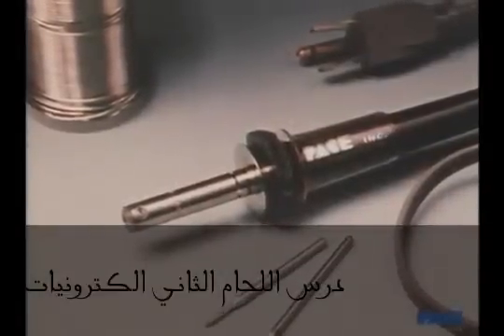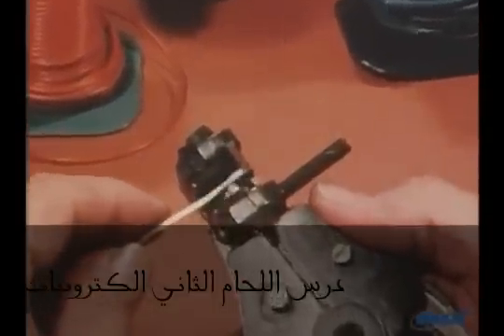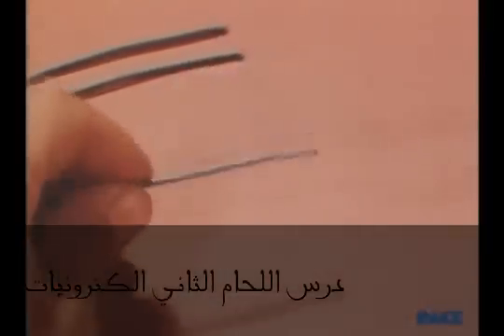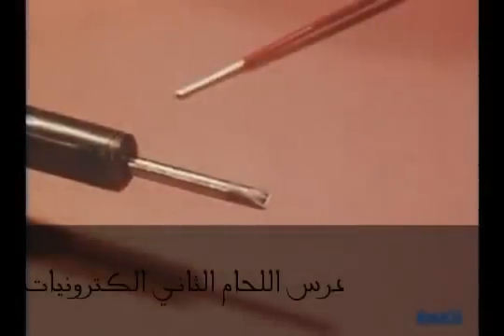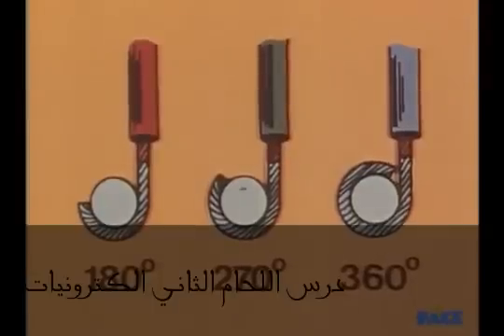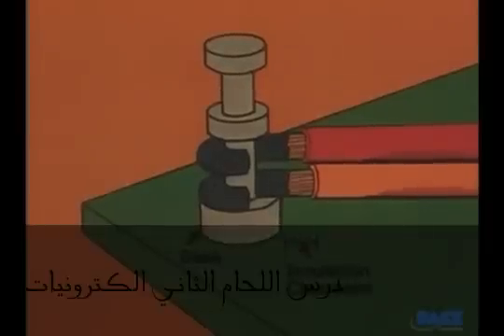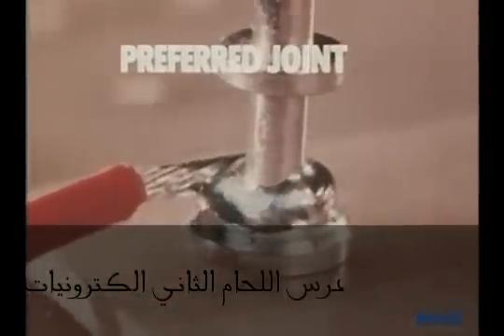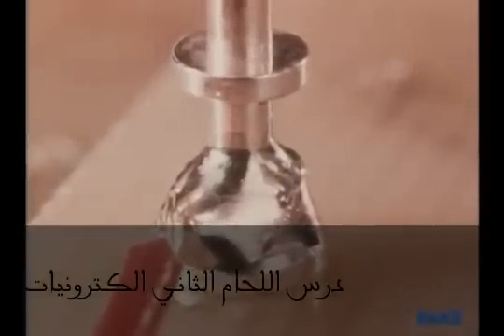درس اللحام الثاني لتخصص الكترونيات